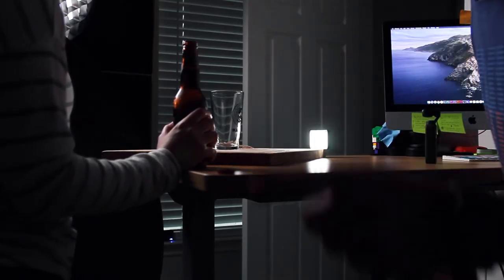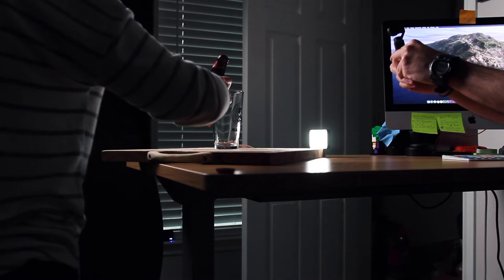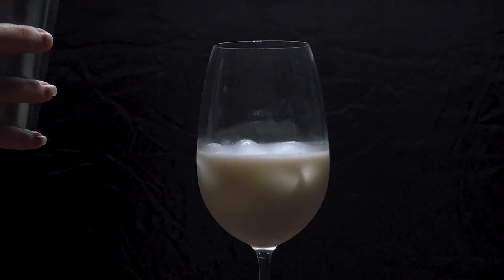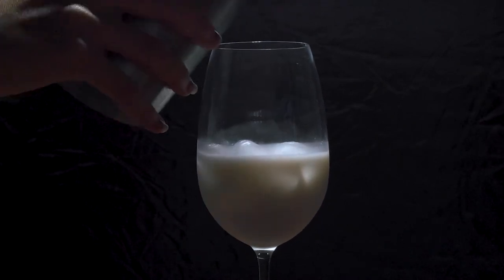The Beer Shot Using The DJI Osmo Pocket EPIC FAIL | BTS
Ep.3 | On this video I will try to recreate the famous beer pour in slow-mo. This is a lot harder then I expected, so this was an epic fail but we learn something enjoy!

MY GEAR:
Canon 60D
DJI Mavic Pro
DJI Osmo Pocket
DJI Phantom 3 Pro (RIP)
JOBY Gorilla Pod
Switch Pod
RODE Micro (Mic)
Aputure M9 Light
Sigma 17-50mm F2.8
Canon 28-135mm lens
Canon 50 mm F1.8
Skyreat ND Filters for Osmo Pocket
PolarPro ND Filters for DJI Mavic Pro